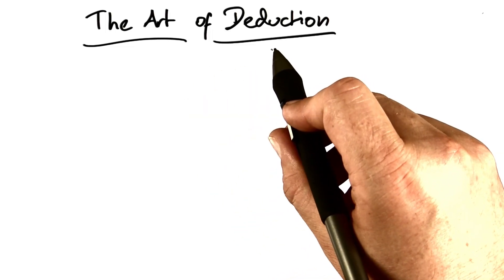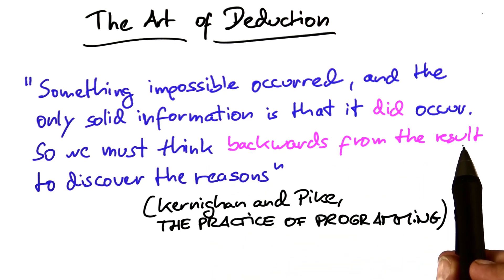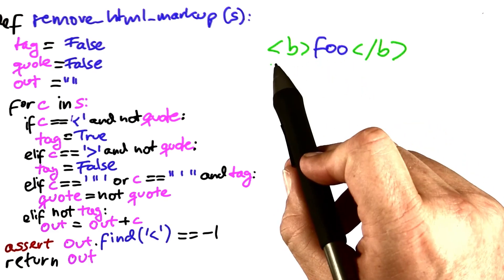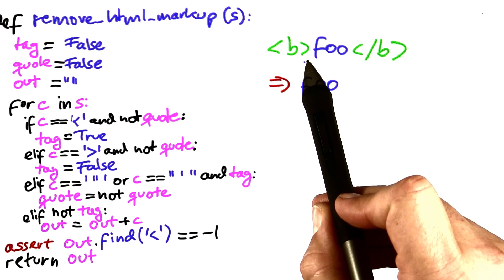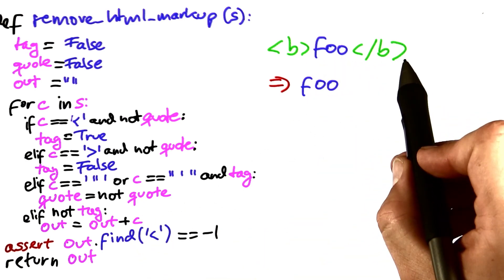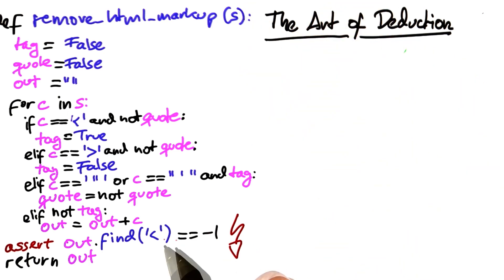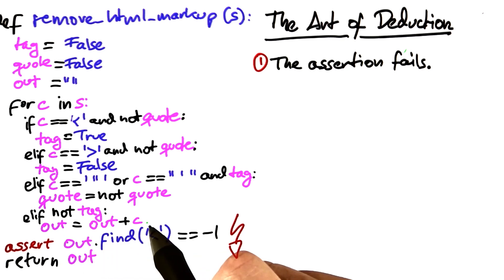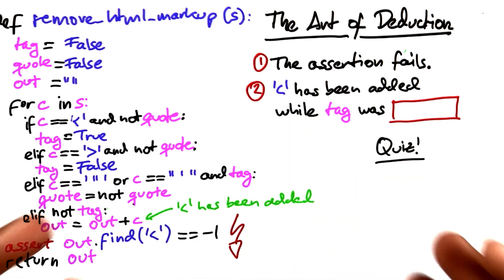Art of Deduction - Software Debugging